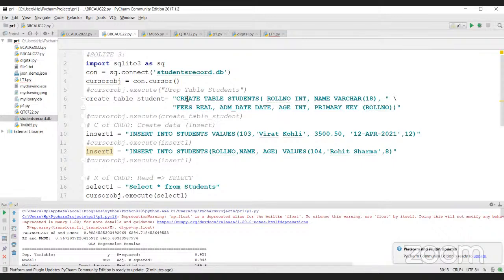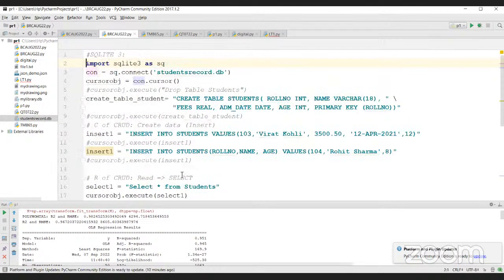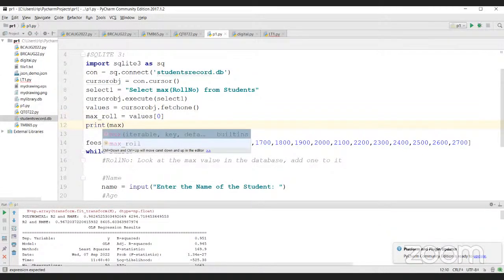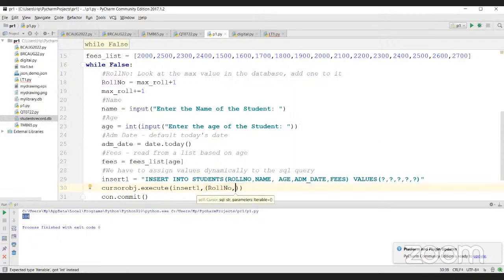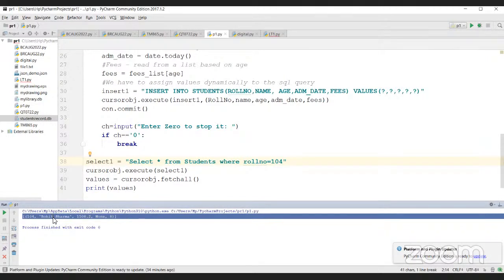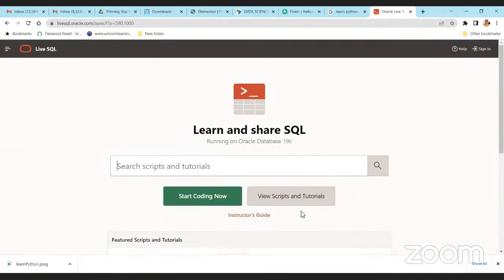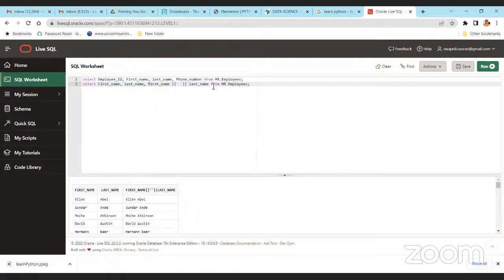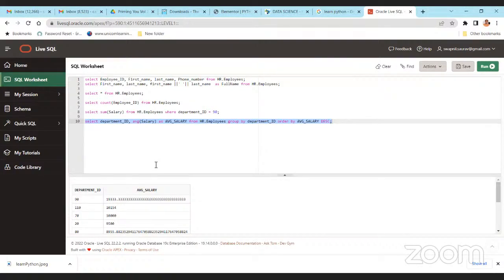BRC Warriors - Python Classes